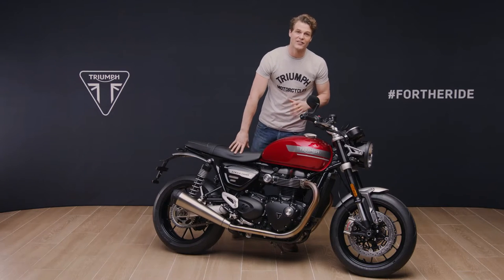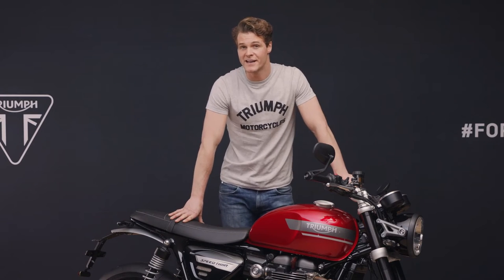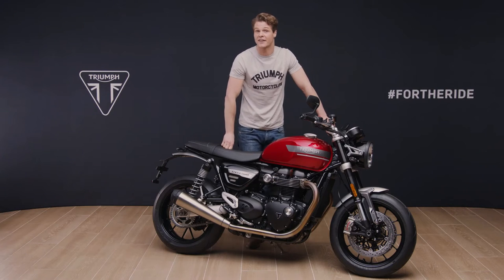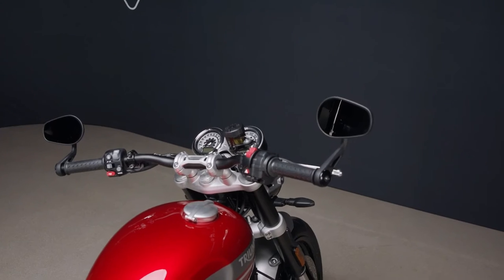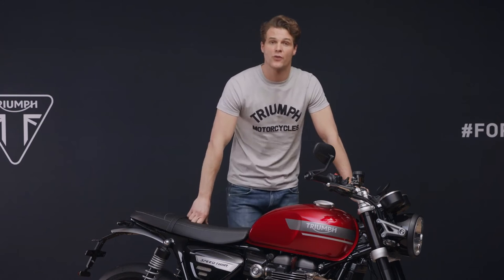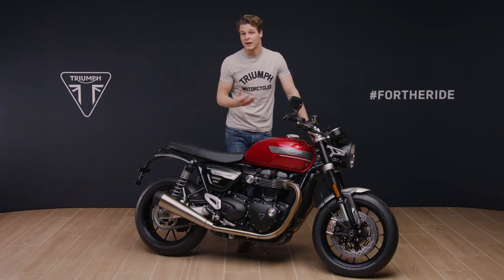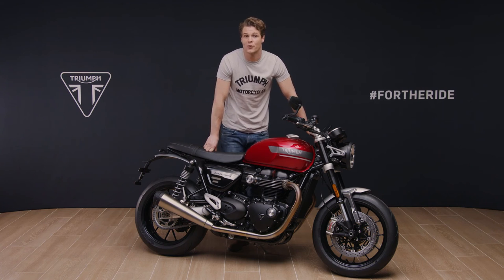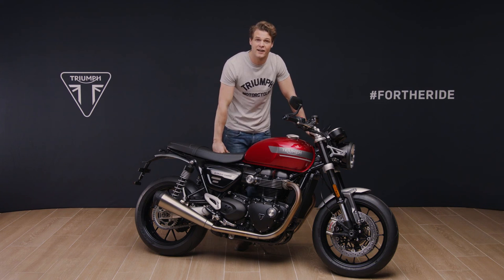Triumph New Speed Twin Features and Benefits |Price |Top Speed |Official Launch Date|Trailer Video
Triumph New Speed Twin Features and Benefits